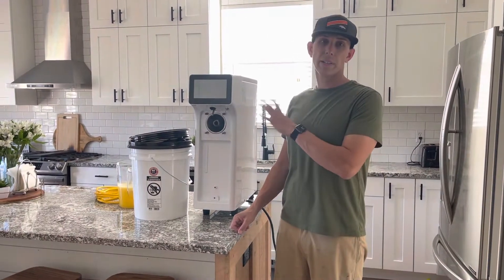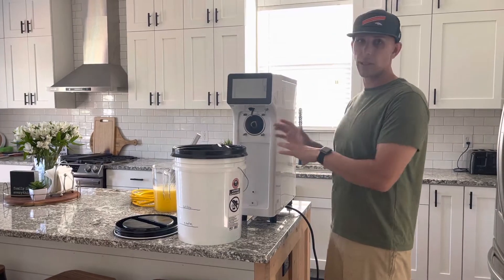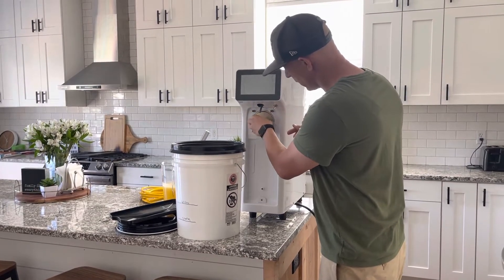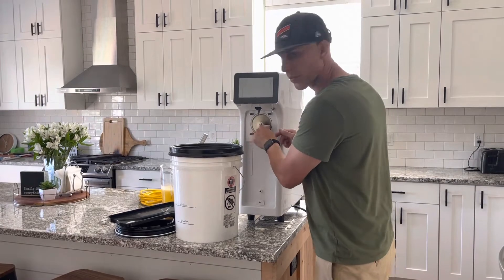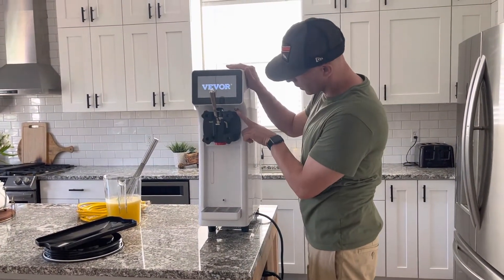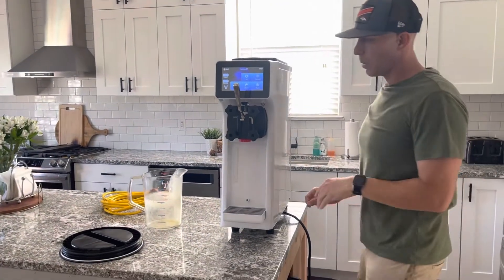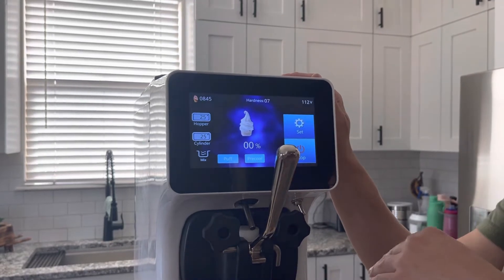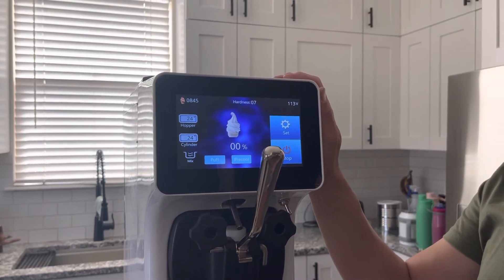How to set up the Vevor Soft Serve Ice Cream Machine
Setting up the vevor soft serve ice cream machine